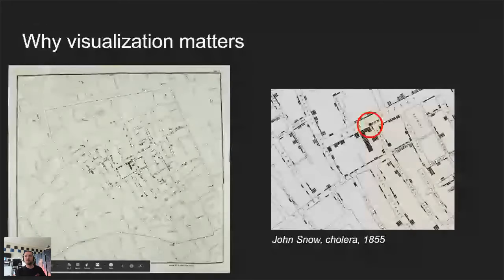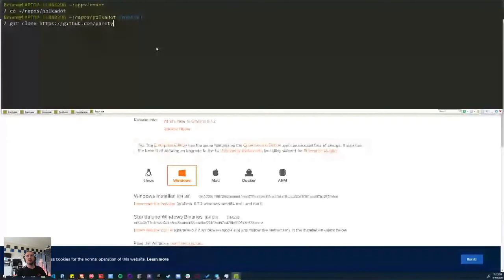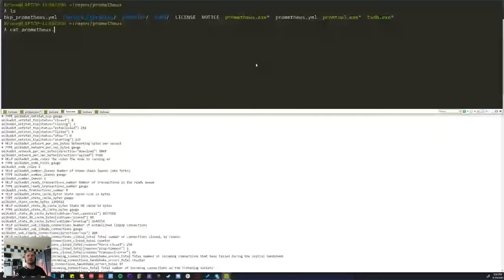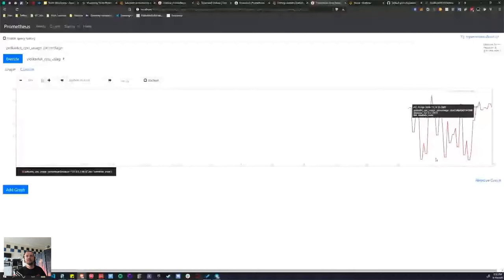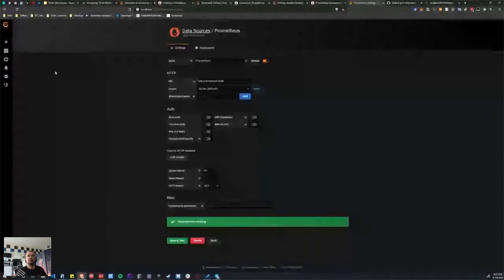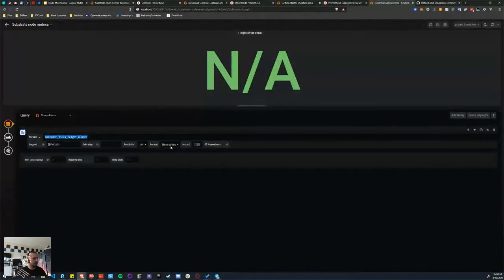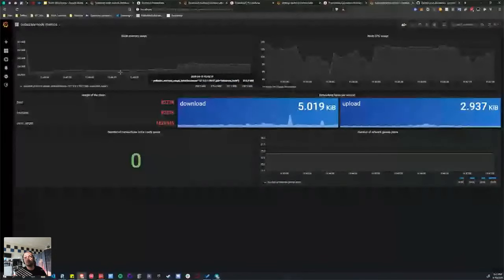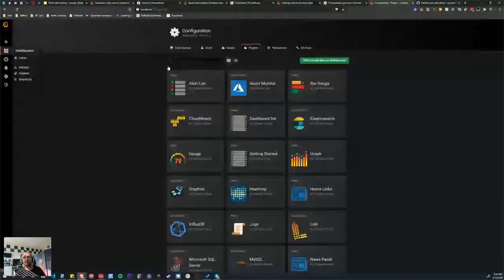Run and Configure a Node Monitoring Dashboard on Kusama & Polkadot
Monitoring nodes by reading logs? What are we, cavemen? Discover the magic of Prometheus and Grafana and get lost in the beauty of graphs at your disposal when running Substrate-based blockchain nodes!

In this webinar, learn how to run and configure your own node monitoring dashboard with Bruno Skvorc.